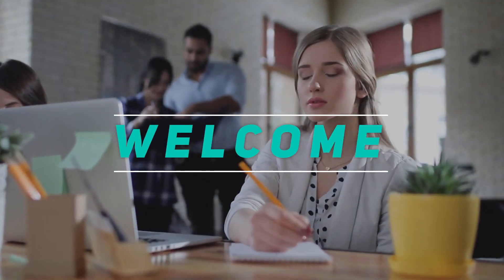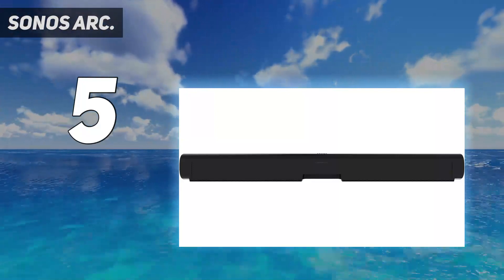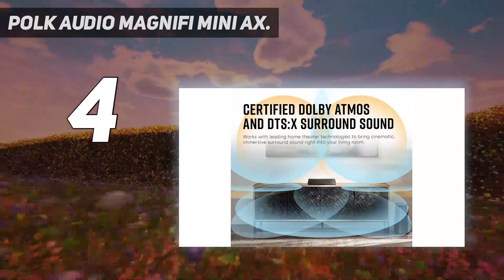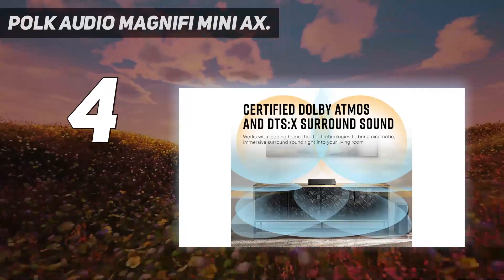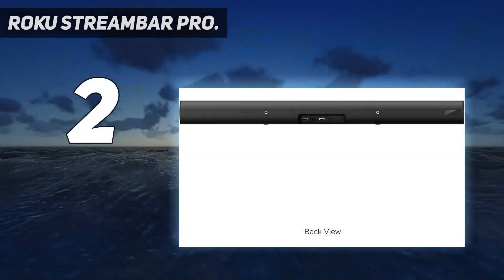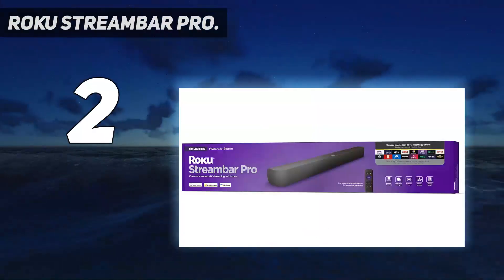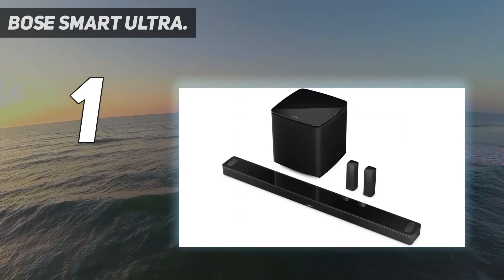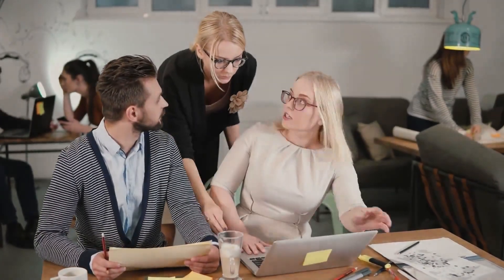Top 5 Best Soundbars in 2024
Here is the Updated Prices of the Best Soundbars in 2023!

Things that we mentioned in this video:
1. Bose Smart Ultra. - B0C548MYF3
2. Roku Streambar Pro. - B08ZJ384PP
3. Samsung Q900C. - B0C7JQPW8C
4. Polk Audio MagniFi Mini AX. - B09V47SJ9T
5. Sonos Arc. - B087CD7H2G